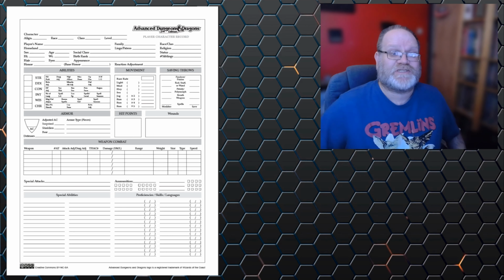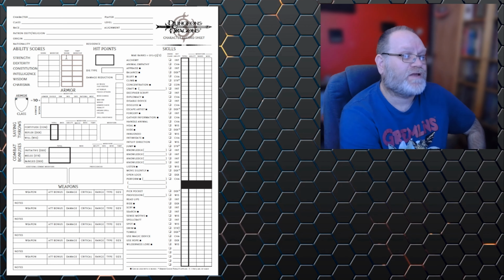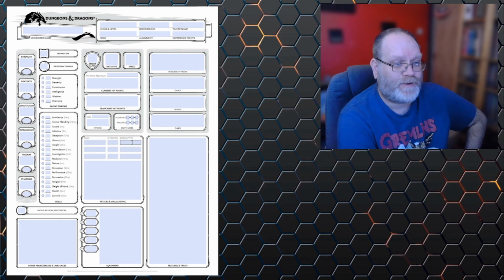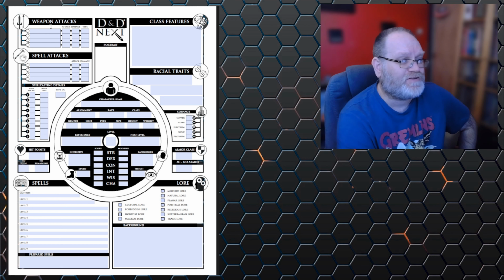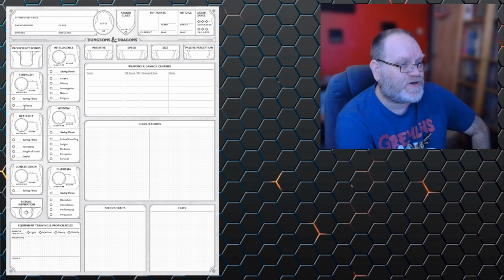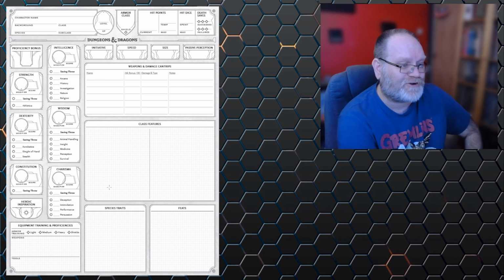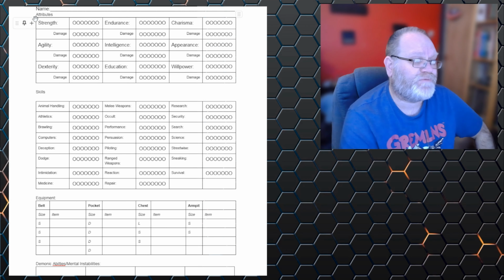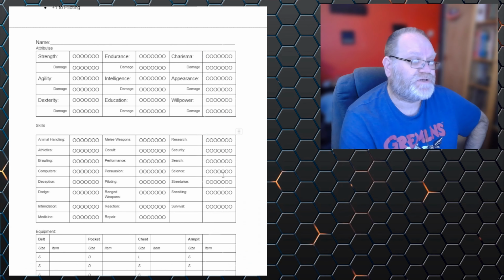Character Sheets in RPG's | House Rules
This time we're looking at Character Sheets, across D&D, Babylon Project, Salvage Union, Carbon Grey, Twilight 2000 and Shadowrun